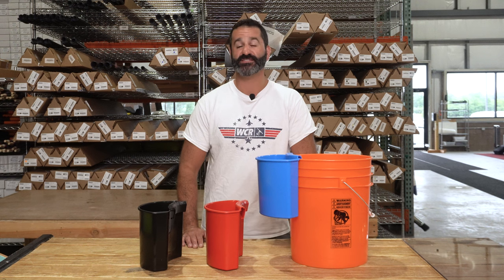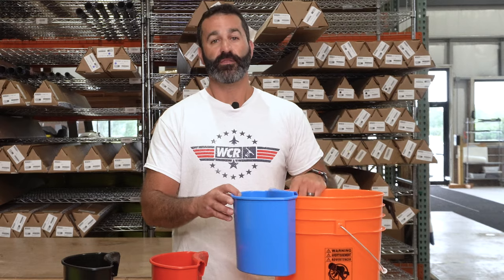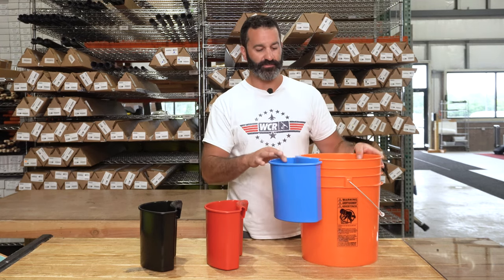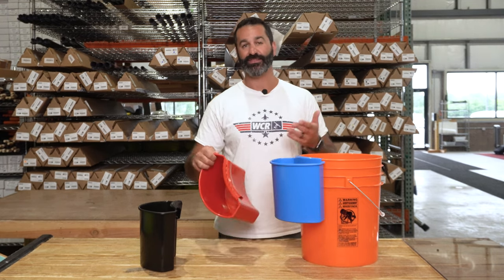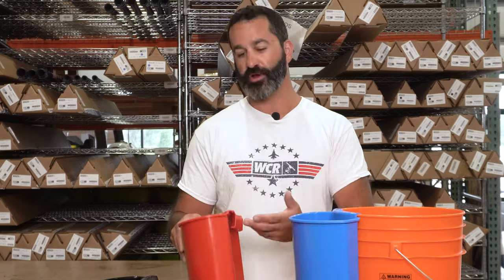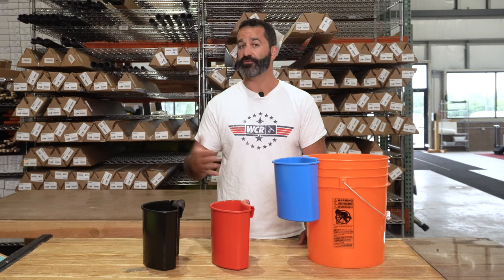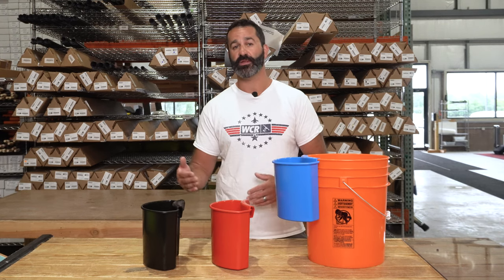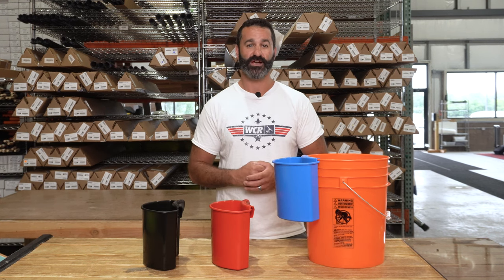The Bucket Buddy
Meet your bucket's new BFF! Upgrade your trad game with this convenient pail-pal that locks onto the outer lip of your bucket to provide some extra storage space for your tools while working!